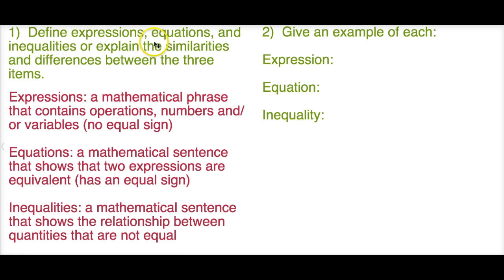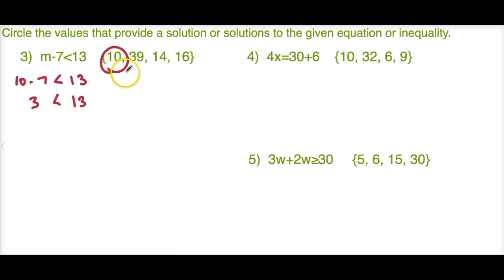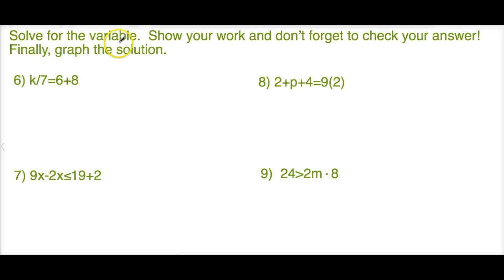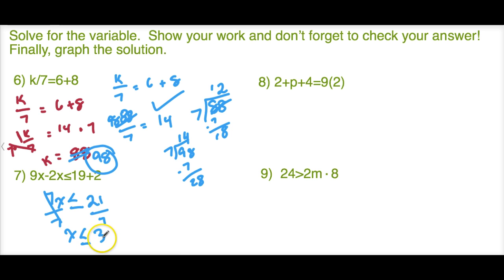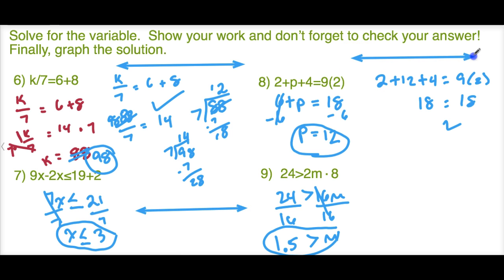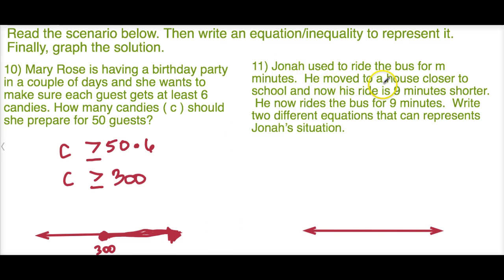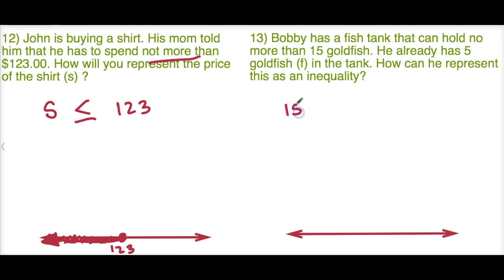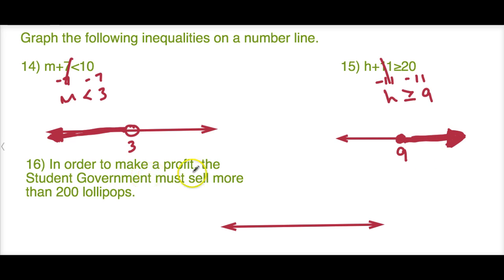Unit 7 Study Guide Answers Equations and Inequalities